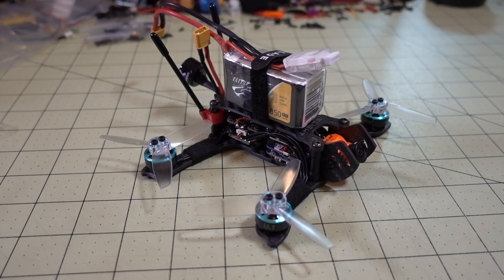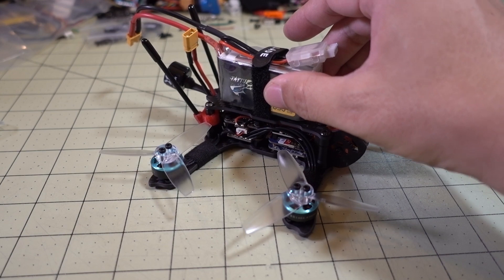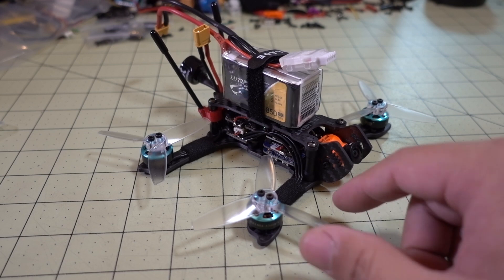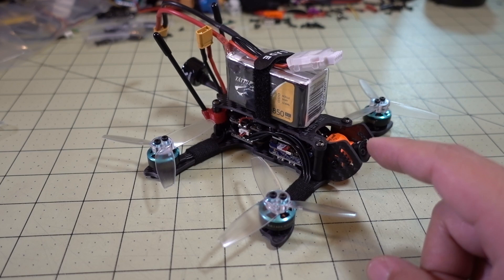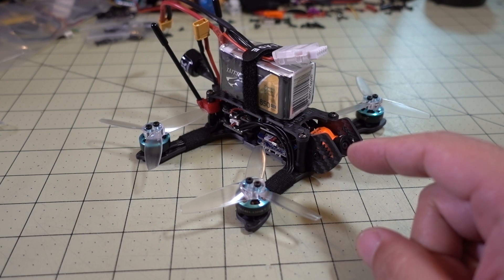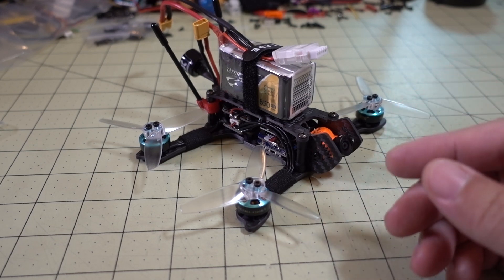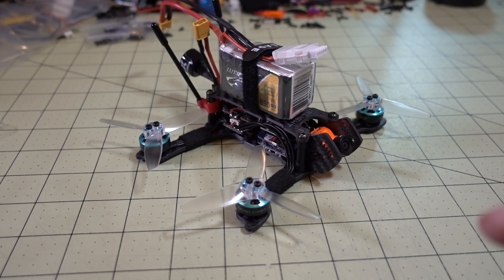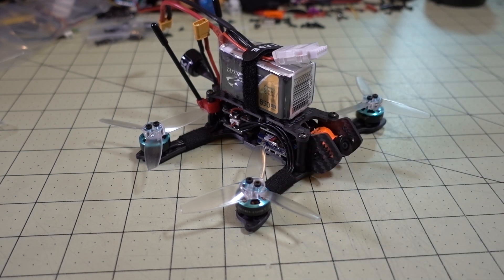12 Minute Flight!!! (DYS 1404 4300kv Motors) 👍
Testing the efficiency of the DYS 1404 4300kv motors.  The results surprised me!

RunCam Split Mini
AKK FX3 Ultimate VTX

🔋Lipo I used

Bitcoin - 12Y5vysDMvgqX4Z7h7iRTsgwWoCNwv9MPs
Ethereum - 0xD8f3758678F3d93539F804e36811f0A04B0D047F
Litecoin - LcyGPS2f3NZxWU6BRkCJ5qdk1zV6jUCtn8